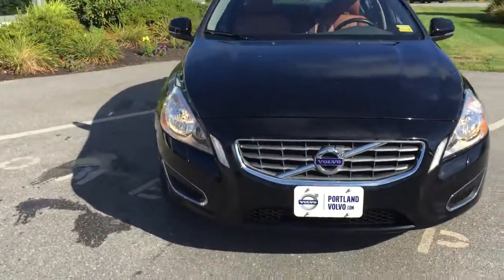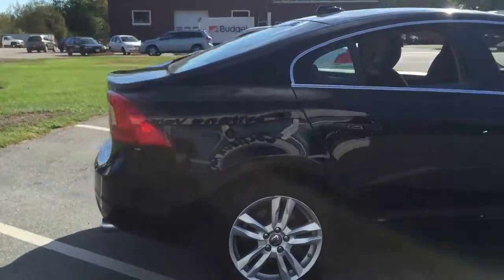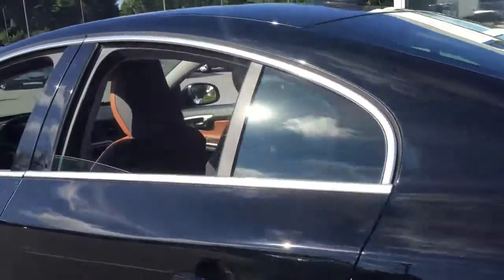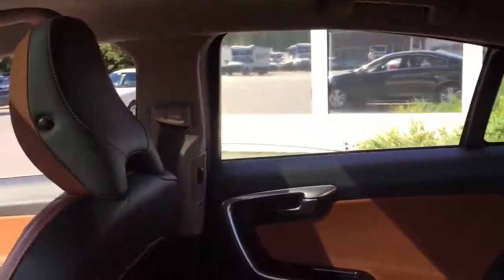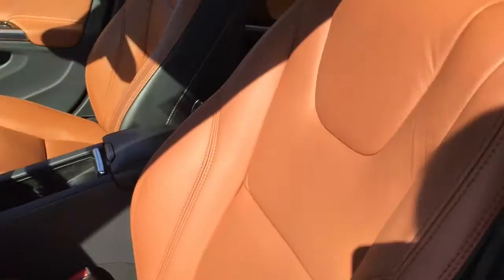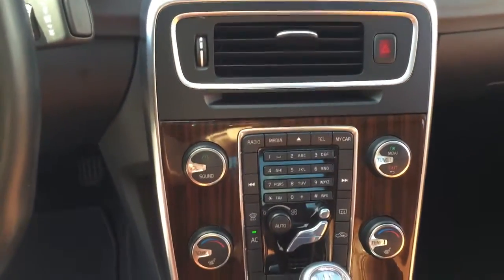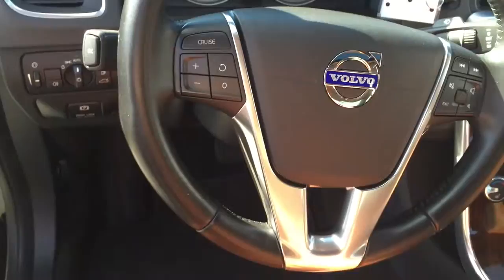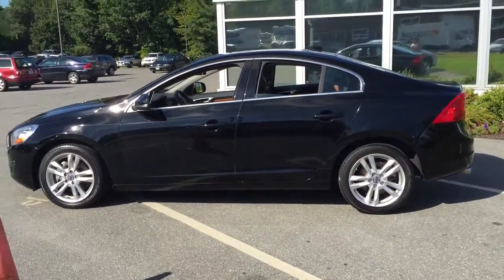4248A - 2013 Volvo S60 T5 from Portland Volvo